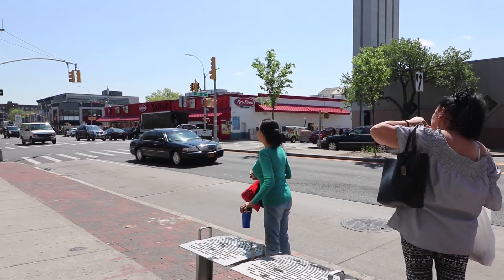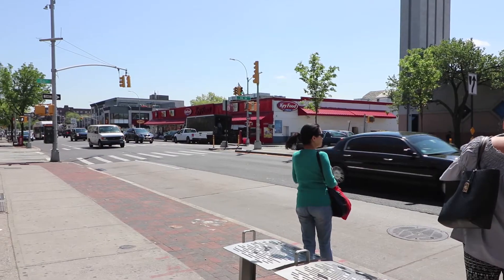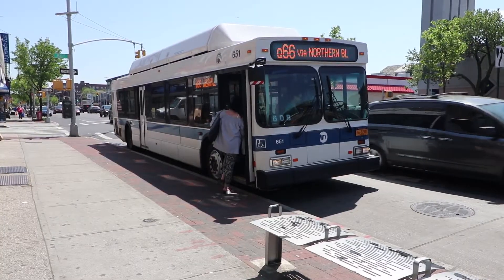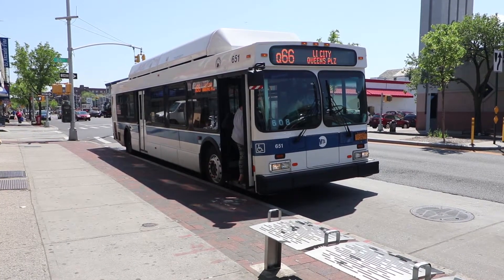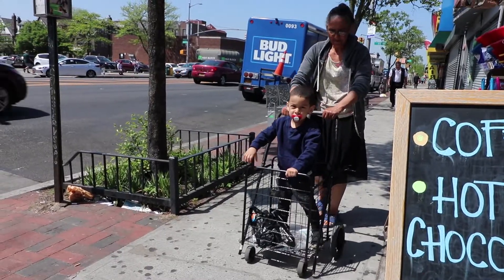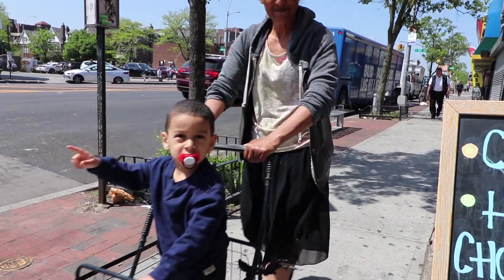CANON 80D Is it STILL WORTH IT in 2018?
I researched for almost a year on investing in a good DSLR, I went back and forth watching tons of video and made up my mind and went with the 80D.